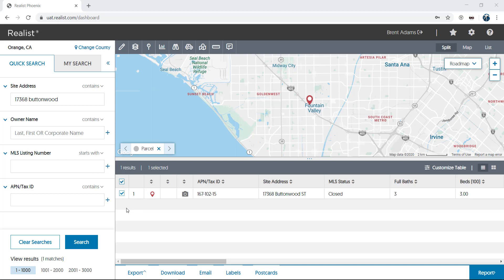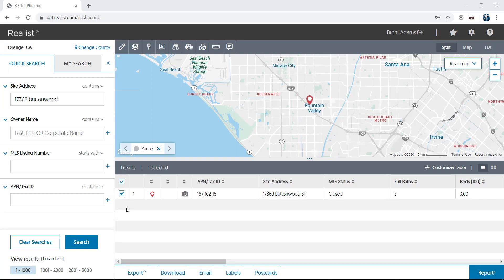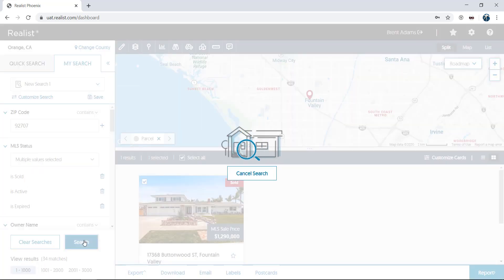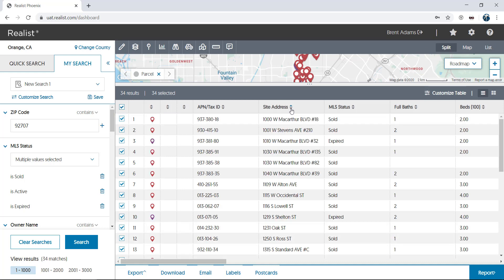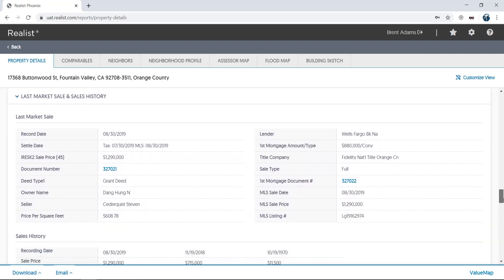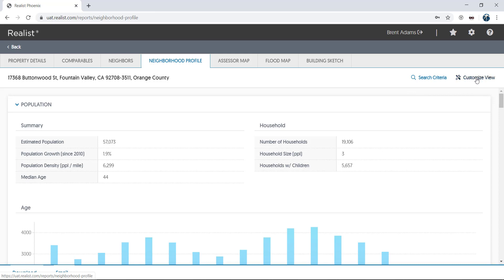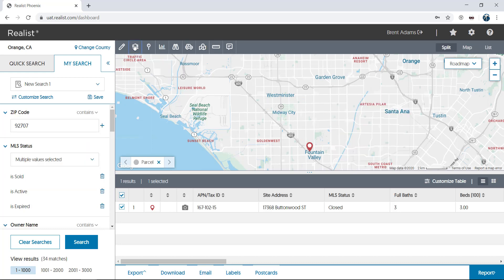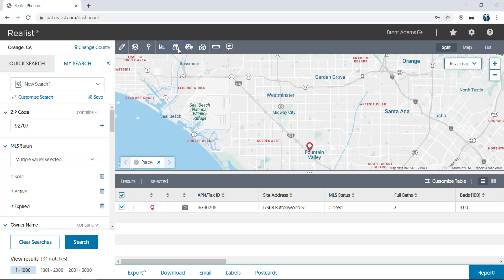An Introduction To The New Realist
This video turorial will give a high-level overview of all the features in the new version of Flash-free Realist in 2020.